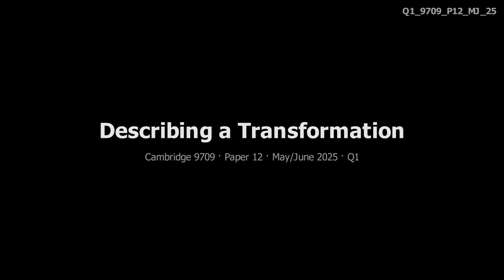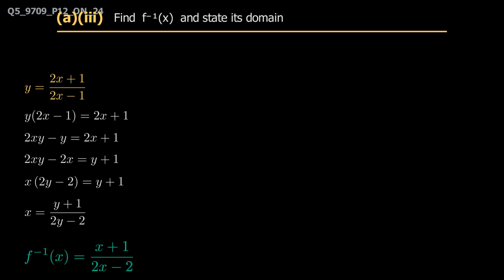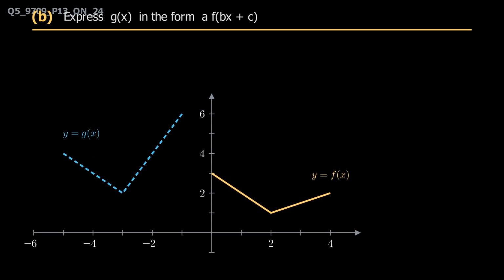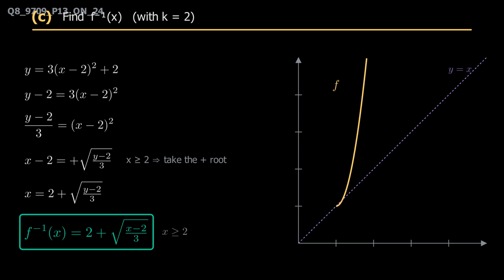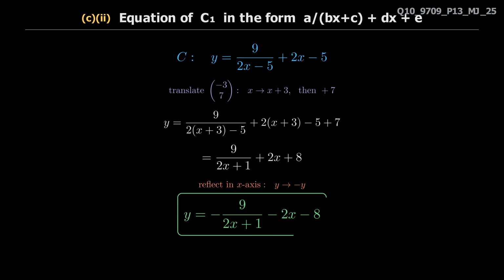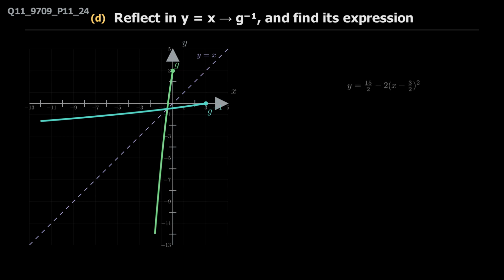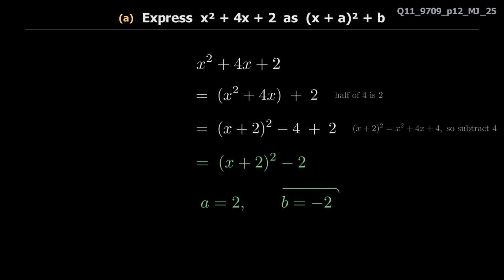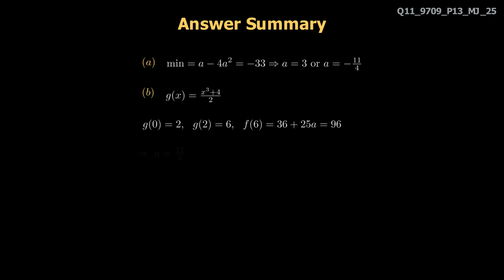Cambridge 9709 Transformations | 9 Past Paper Questions | MJ25, ON24 & FM25 Past Paper Walkthroughs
Cambridge 9709 Pure Mathematics 1 — full transformations & functions marathon. Nine real past-paper questions from Papers 11, 12 and 13 (MJ25, ON24, FM25), worked step by step with animated graphs, algebra, inverses, and composite functions. Perfect for May/June and Oct/Nov revision.

0:00 — Q1 | 9709/12 MJ25 — Describing transformations f → g
   • Given graphs of y = f(x) and y = g(x) on the same axes
   • Compare corresponding points and vertical distances
   • Transformation 1: stretch parallel to the y-axis, scale factor 2
   • Transformation 2: translation by vector (0, −14)
   • Answer: g(x) = 2f(x) − 14

1:40 — Q5 | 9709/12 ON24 — Rational function, inverse & composite
   • (a)(i) Evaluate f(−1) for f(x) = (2x+1)/(2x−1), x less tthan ½ → f(−1) = ⅓
   • (a)(ii) Sketch y = f⁻¹(x) by reflecting f in the line y = x
   • (a)(iii) Find f⁻¹(x) = (x+1)/(2x−2); domain x less 1 (range of f)
   • (b) Solve f(x) = g(f(¼)) with g(x) = 3x + 2 → x = ⅜

5:09 — Q5 | 9709/13 ON24 — Graph transformations onto g(x)
   • Given piecewise-linear f(x) and target g(x) on one diagram
   • (a) Step 1: reflection in the y-axis → y = f(−x)
   • (a) Step 2: translation 1 unit in the −x direction → y = f(−x−1)
   • (a) Step 3: stretch ×2 parallel to the y-axis → y = 2f(−x−1) = g(x)
   • (b) Write g(x) = a f(bx + c): a = 2, b = −1, c = −1

7:36 — Q8 | 9709/13 ON24 — Quadratic, domain restriction & ff(x) = 29
   • f(x) = 3x² − 12x + 14, defined for x ≥ k
   • (a) Complete the square: 3(x−2)² + 2 → a = −2, b = 2
   • (b) Least k = 2 (horizontal-line test; one-one for x ≥ 2)
   • (c) f⁻¹(x) = 2 + √((x−2)/3), x ≥ 2; graph via reflection in y = x
   • (d) Solve ff(x) = 29 using f⁻¹ twice → x = 3

11:02 — Q10 | 9709/13 MJ25 — Stationary points & transforming C₁
   • C(x) = 9/(2x−5) + 2x − 5; find stationary points using dy/dx = 0
   • (a) Stationary points (1, −6) and (4, 6) — maximum and minimum
   • (b) Nature of turning points using d²y/dx²
   • (c)(i) Translate C by (−3, 7), then reflect in the x-axis

13:14 — Q11 | 9709/11 ON24 — Quadratics, transforms & inverses
   • f(x) = 3+6x−2x² (all x); g(x) same formula but x ≤ 0
   • (a) Complete the square: f(x) = 15/2 − 2(x−3/2)²; range f(x) ≤ 15/2
   • (b) Reflect f in x-axis, translate → h(x) = 2x² (minimum at origin)
   • (c) Why g is one-one on x ≤ 0 (turning point outside domain)
   • (d) g⁻¹(x) = (3−√(15−2x))/2; negative root; domain x ≤ 3

17:15 — Q11 | 9709/12 FM25 — Composite gf and three transforms to h(x)
   • Given f and g; form gf(x) and simplify
   • (a) Show gf(x) = 8x² − k − 1
   • (b) From gf: translate, stretch in y, reflect in x-axis → h(x)
   • (b) Result: downward parabola with maximum related to k
   • (c) Maximum of h is 15 when k = 5; find c = 11/2

19:01 — Q11 | 9709/12 MJ25 — Inverse functions & negative root
   • f(x) = (x+2)² − 2, x ≤ −2; g(x) = 8x² − 1, x ≤ 0
   • (a) Complete the square: x² + 4x + 2 = (x+2)² − 2
   • (b)(i) f⁻¹(x) = −2 − √(x+2); sketch via y = x
   • (b)(ii) Domain forces the negative square root

21:01 — Q11 | 9709/13 MJ25 — Range, find g, and f(g(g(x))) = 96
   • f(x) = x² + 4ax + a; range f(x) ≥ −33 → find a
   • (a) Complete the square; minimum at x = −2a
   • (b) Given g⁻¹(x) = ∛x; find g(x) = x³
   • Chain f(g(g(x))) = 96: work from inside out
   • Final solution for x

📚 SKILLS COVERED
• Describing transformations (reflection, translation, stretch)
• g(x) = a f(bx + c) · completing the square & range
• One-one functions & least k · finding f⁻¹(x)
• Composite functions ff(x), gf(x), f(g(g(x)))
• Stationary points · transforming graphs (translate + reflect)
• Choosing ±√ on a restricted domain

🎯 PAPERS: 9709/11 ON24 · 9709/12 MJ25 · 9709/12 ON24 · 9709/12 FM25 · 9709/13 MJ25 · 9709/13 ON24

🎙 VOICE
Narration is AI-generated speech using Microsoft Azure Neural TTS (voice: en-GB-SoniaNeural), produced under a licensed Azure Speech subscription. Animations and maths working are original Manim content;

All explanations are written for Cambridge 9709 exam-style step-by-step revision.